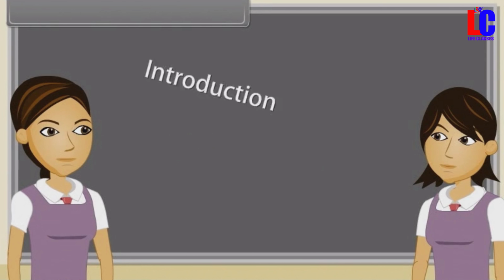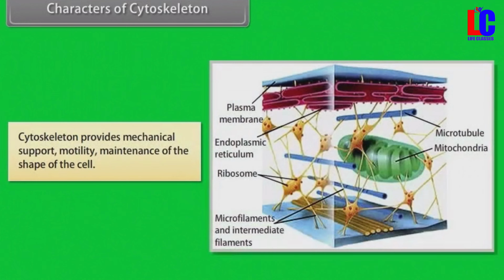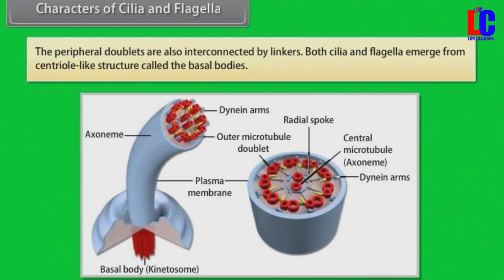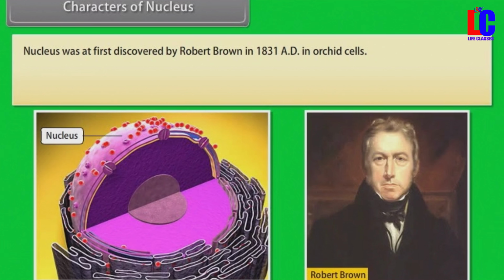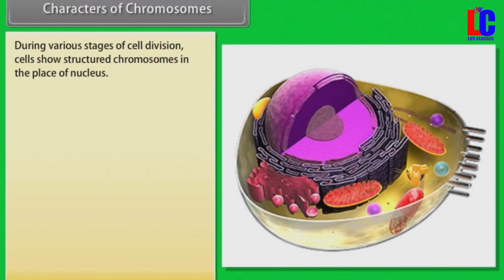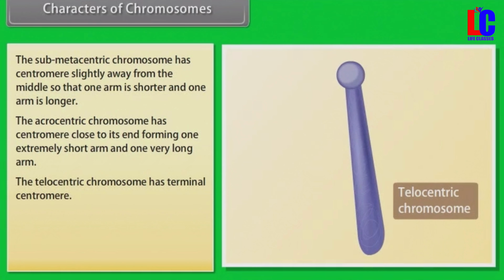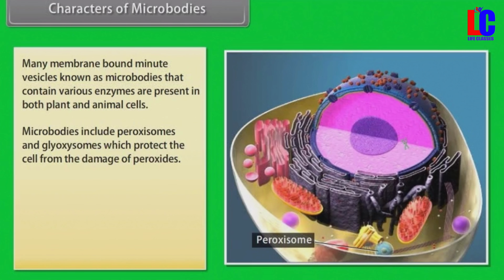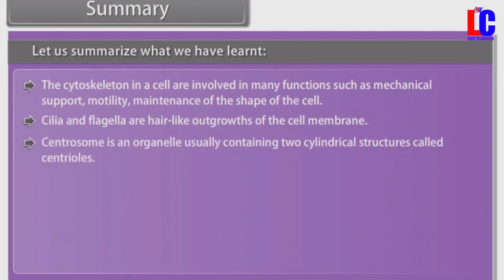Cell the unit of life 5(CBSE) Class 11th Biology (Animated video)